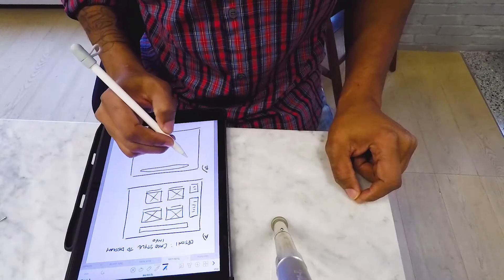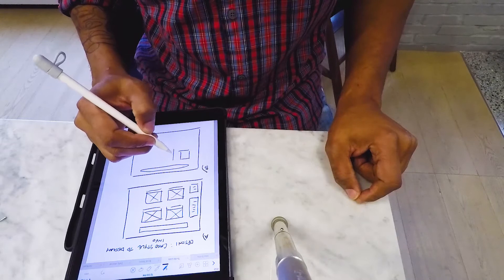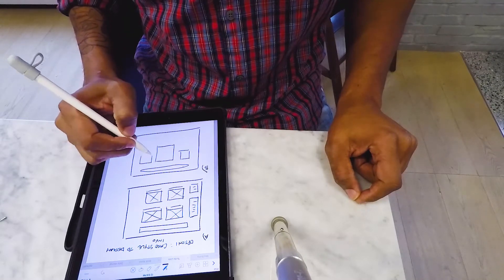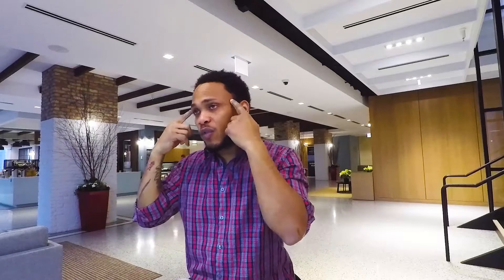Top 3 Tips For Presenting Design Work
This video covers the Top 3 Tips for Presenting Design Work // How to present your design work to different team members and clients. If you want to know the best tips on how to present your web or mobile application design work, this video will give you the tips you need to get started.

Presenting your work can be a bit cumbersome, but in order to get over the hurdles that plague both novice and experienced designers - there are a few things that you need to know. How are you going to present your design to others who are non-designers?

I’ll touch on a few things here to help you get started with improving your presentation skills and share the insight that I’ve gained over the years as a freelancer and UX Professional. Join the fun and be prepared to Design with Life in Mind.